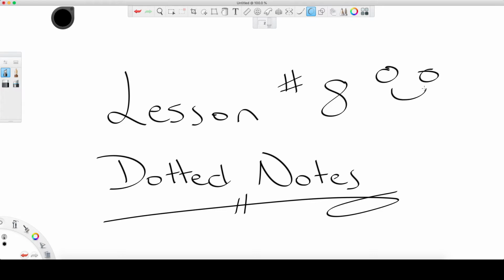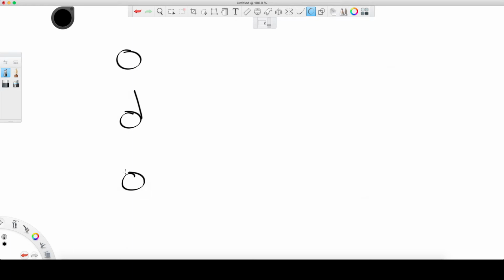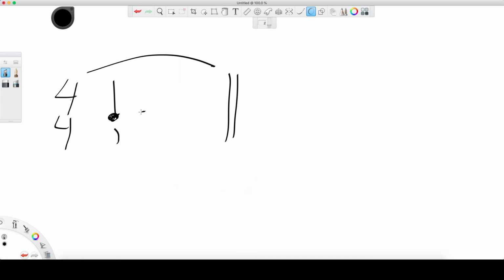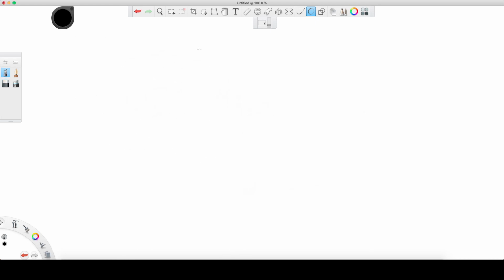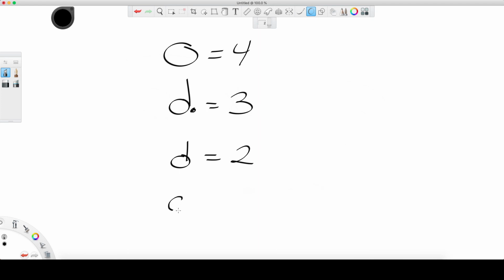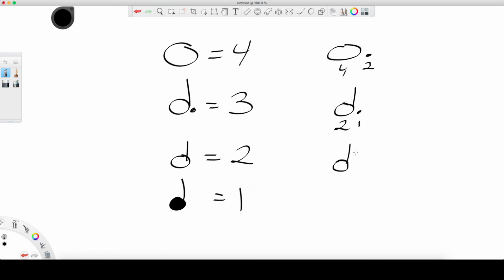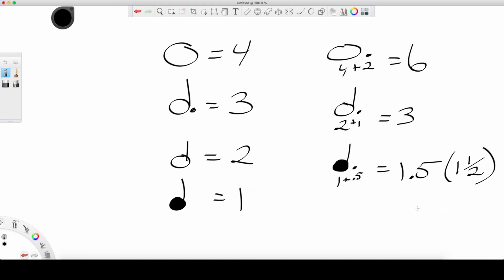Music Theory - Lesson 8 - Dotted Notes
This is a simple explanation of Dotted Notes in music.
In this video series I will focus on the core aspects of reading music to make it fast and efficient for you.